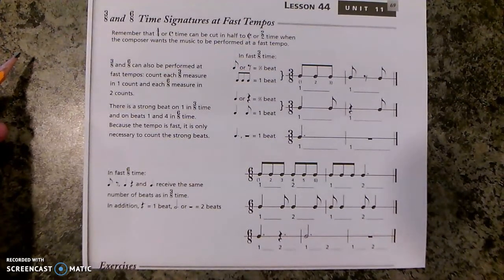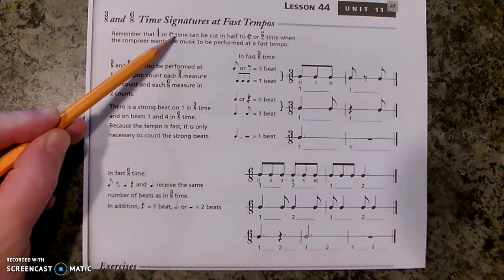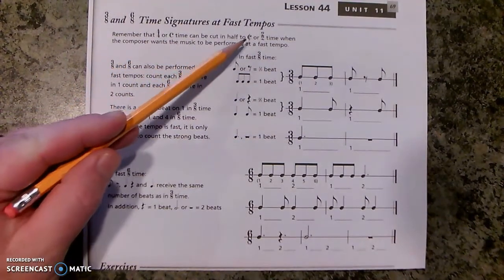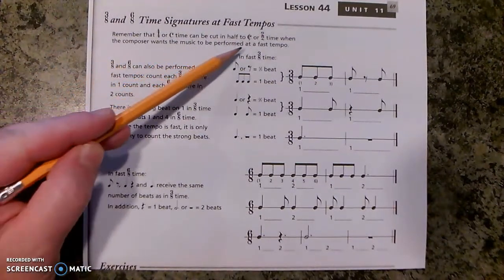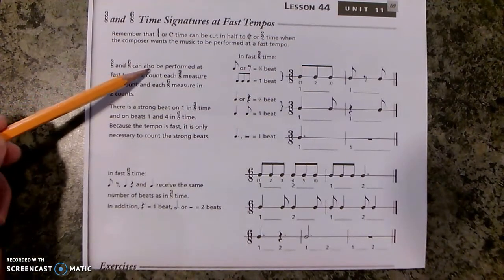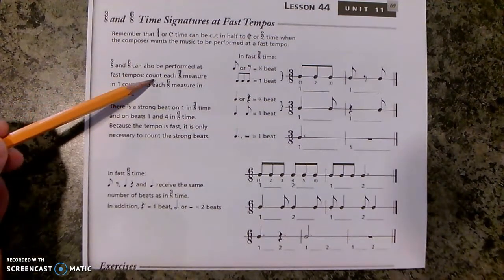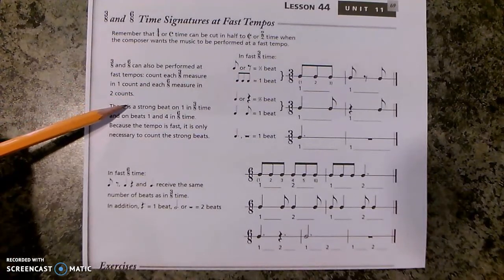Unit 11, Lesson 44